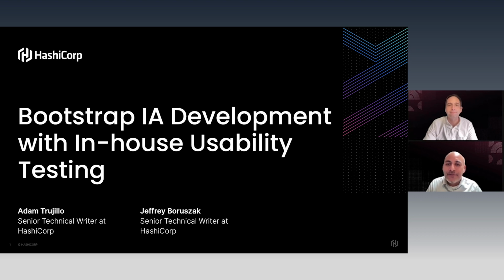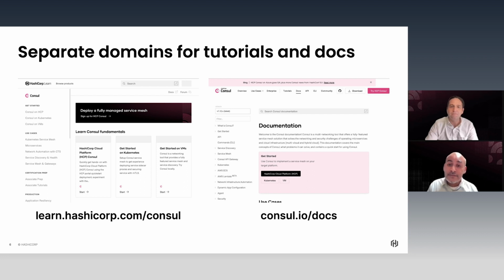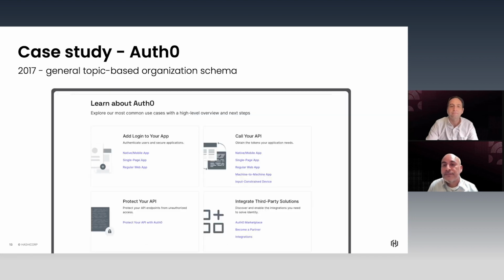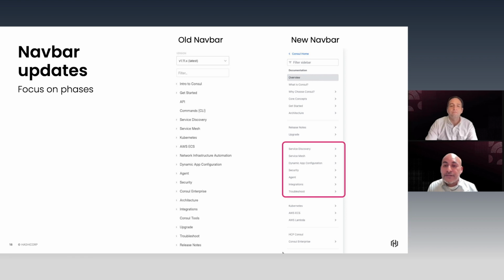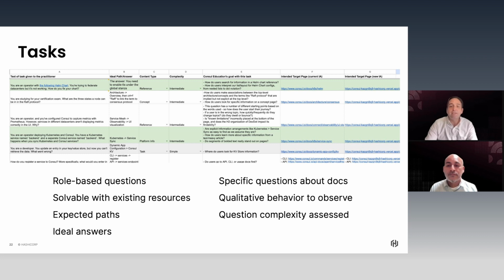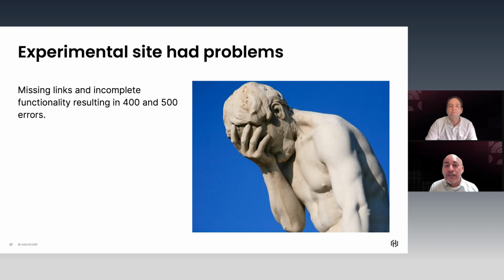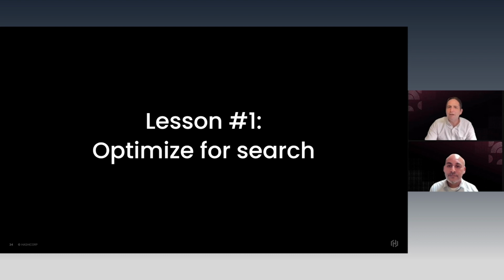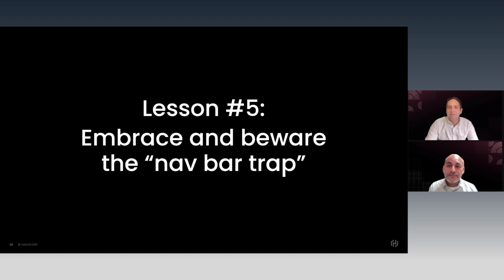Adam Trujillo and Jeffrey Boruszak - Bootstrap IA Development with In-house Usability Testing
Presented at Write the Docs Atlantic virtual conference, September 2023.